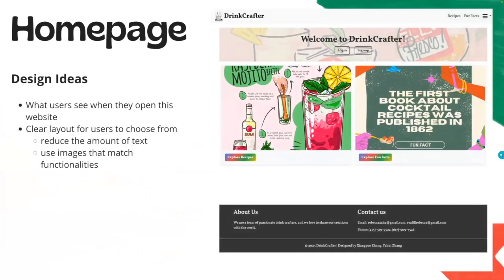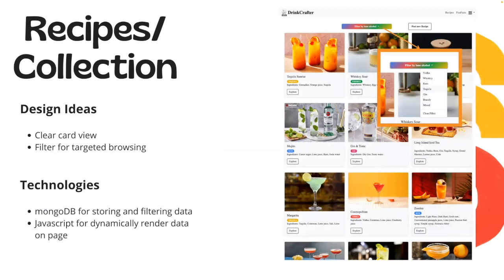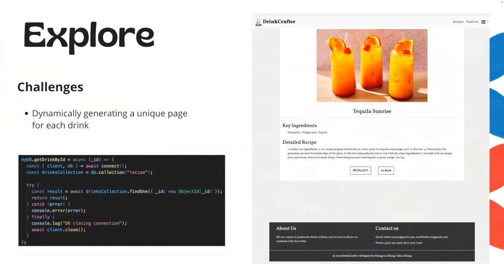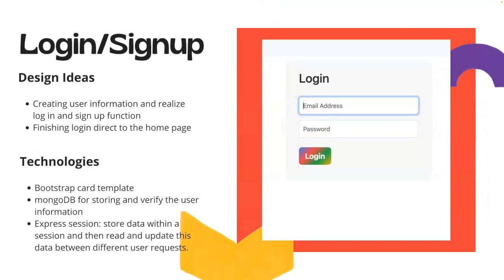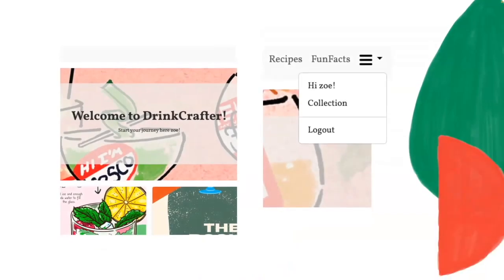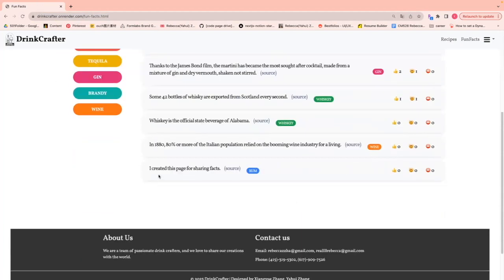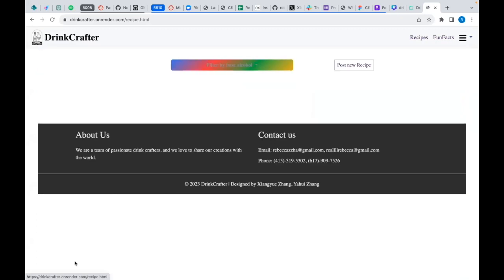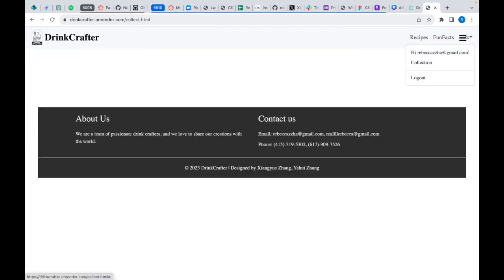DrinkCrafter Website Demo by Yahui Zhang & Xiangyue Zhang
This is a demo video for presenting Yahui Zhang & Xiangyue Zhang's "DrinkCrafter" website.